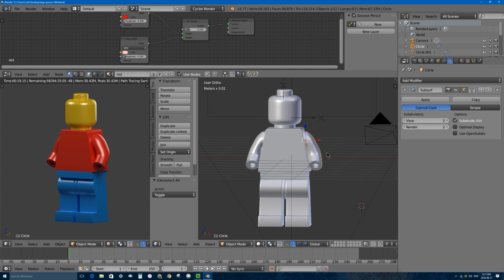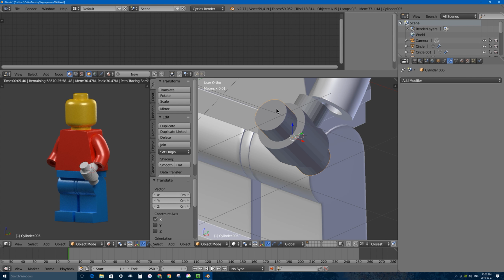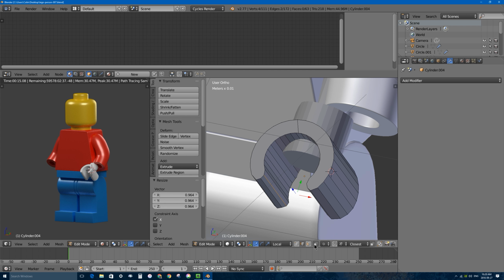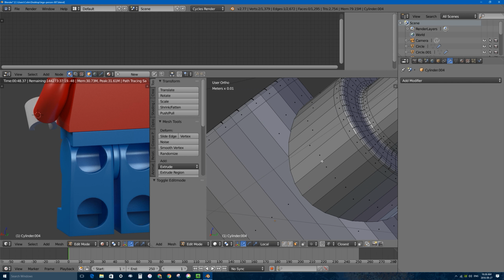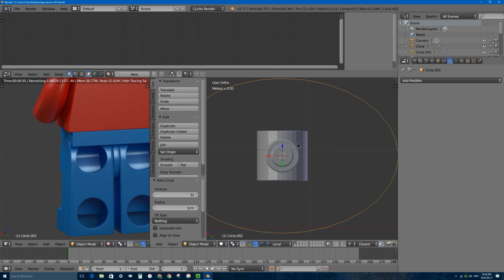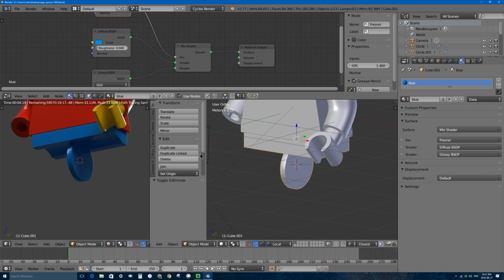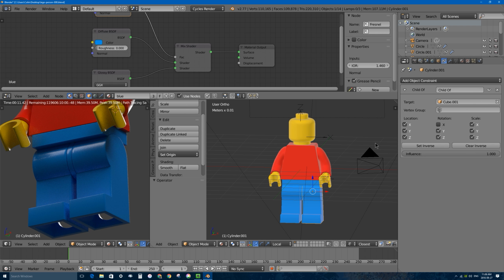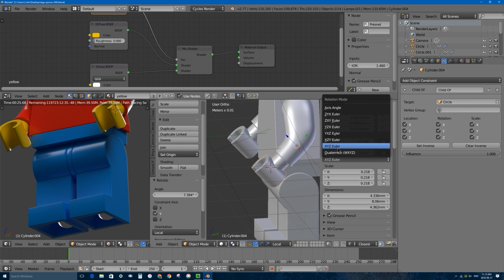Blender 2.7 Tutorial #61: Lego Person (Part 3)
In this Blender 2.7 Tutorial #61 I cover:

- Modeling a Lego person's hand / claw
- Improving material to look more like plastic, using Fresnel Node and IOR (Index of Refraction)
- Using the 'Child of' constraint to create a parent/child hierarchy
- Restraining the rotation of arms/legs/limbs so they can only rotate in a natural way.